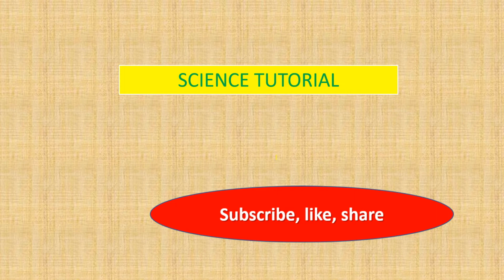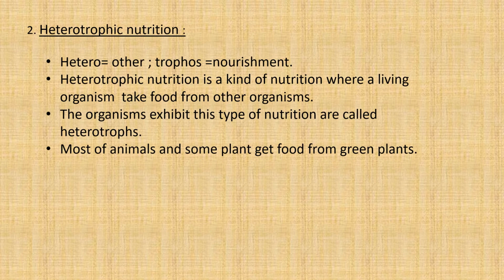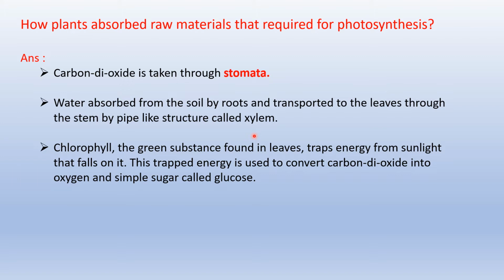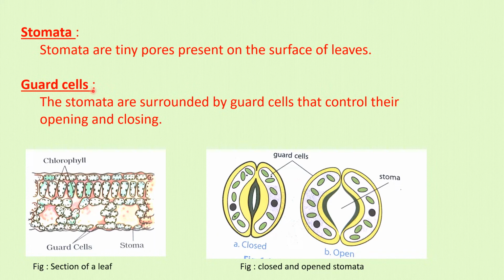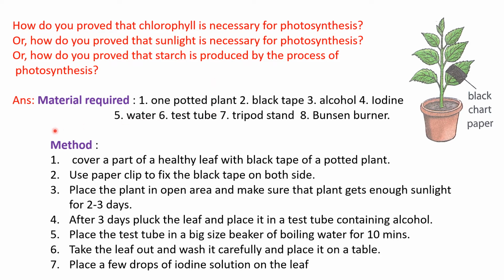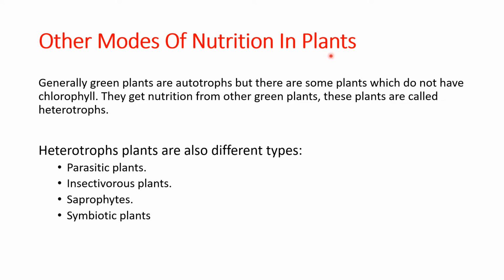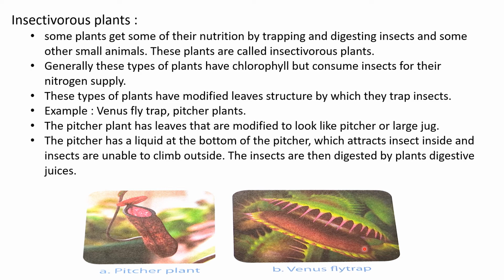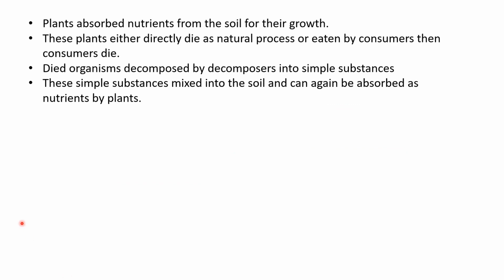NCERT syllabus/class 7 /chapter1/nutrition in plants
NCERT SYLLABUS/ CLASS 7/CHAPTER 1/NUTRITION IN PLANTS